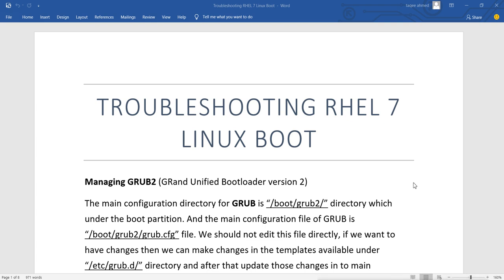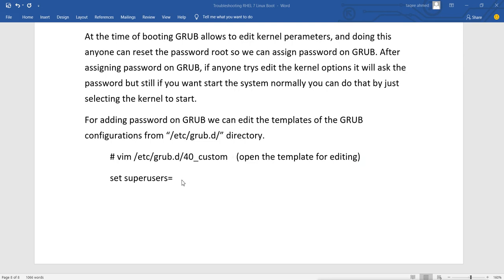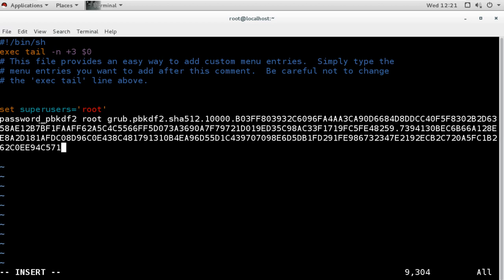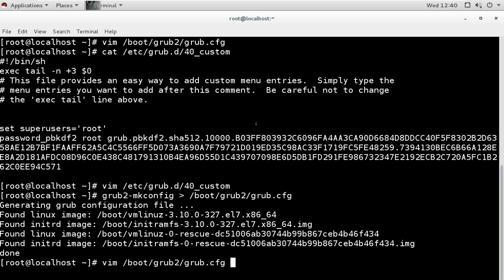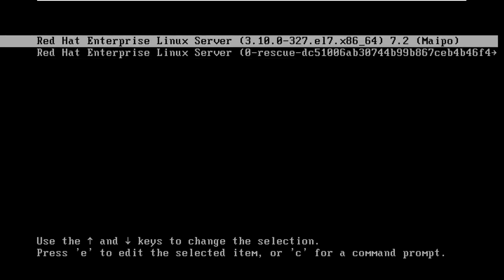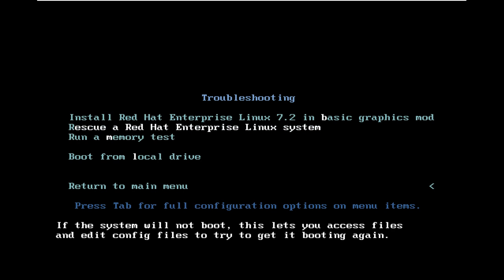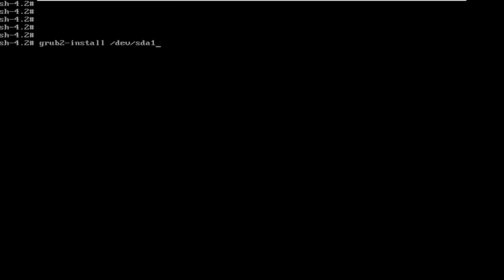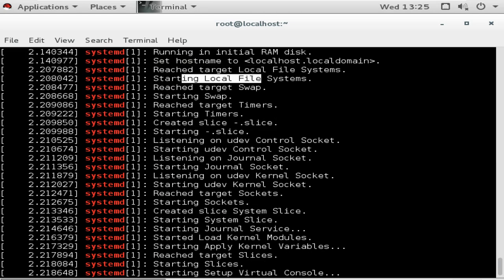Adding and Removing password of GRUB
This video is about adding and removing password on GRUB.